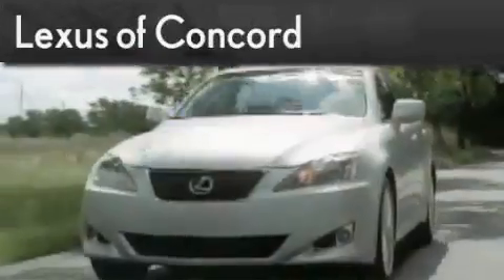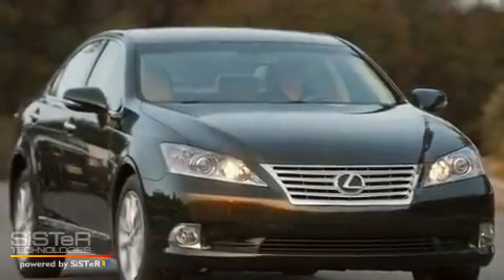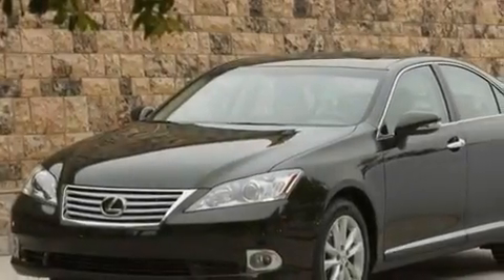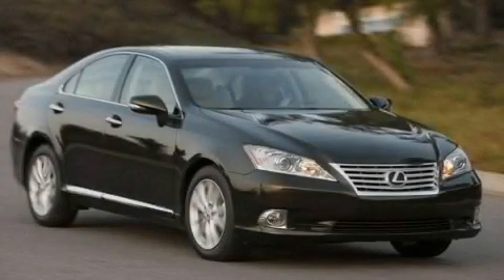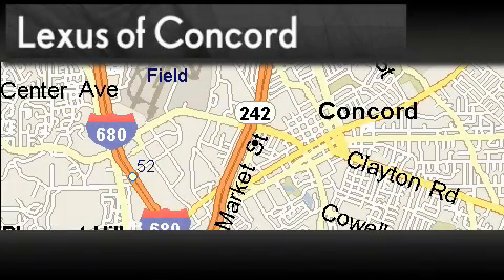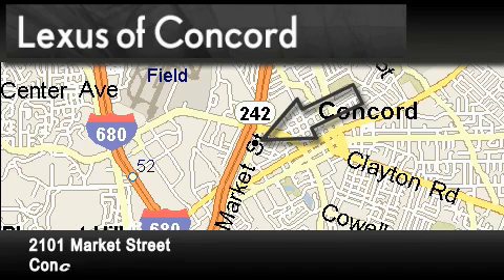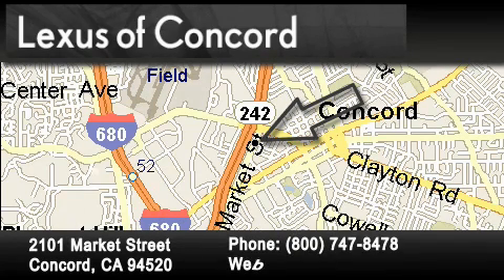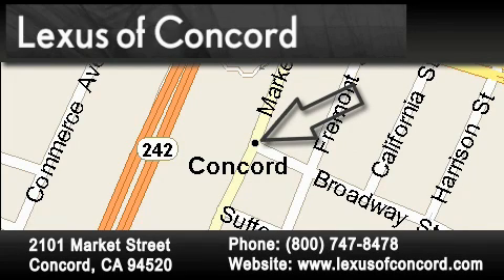2010 Lexus ES 350 San Ramon CA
Year: 2010
 Make: Lexus
 Model: ES 350
 Engine: Gas V6 3.5L/210
 Trans.: Automatic
 Exterior: Smoky Granite Mica
 Miles: 5
 Interior: Black

 2010 Lexus ES 350 Concord CA